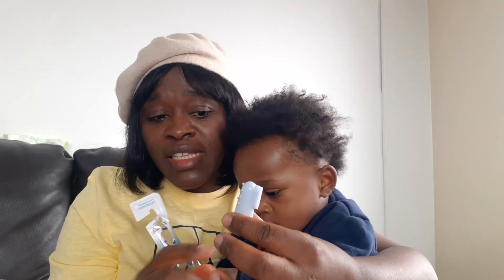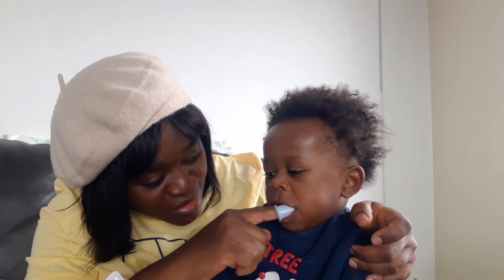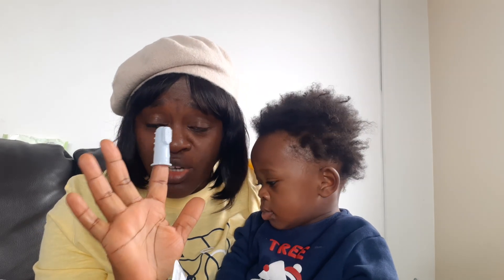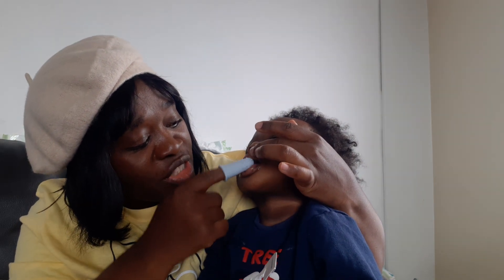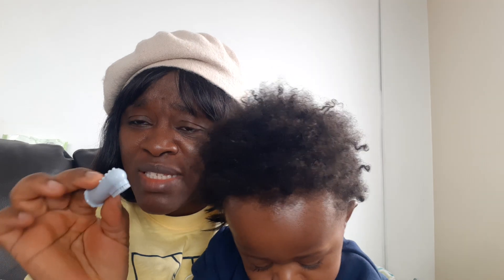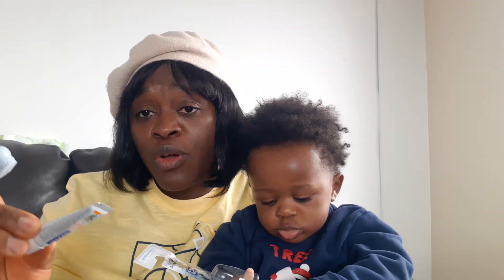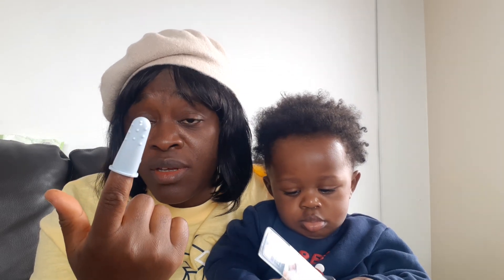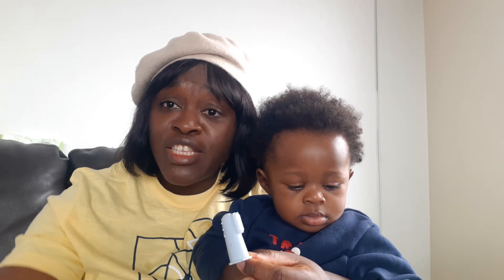How I brush my baby's teeth. Oral hygiene is also good for babies🍼🍼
In this video, am trying to explain how you can brush your babies teeth and the best toothbrush you can use because oral hygiene is not only for adults, but also for babies. Brushing your babies teeth from age six months, will help him get use too dentist visitation and save you lots of stress during dentist appointment.